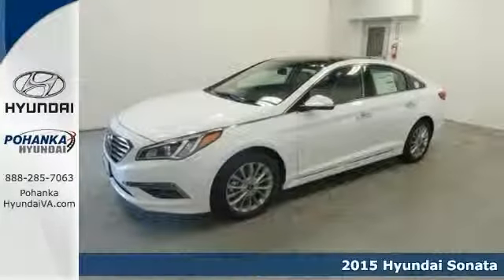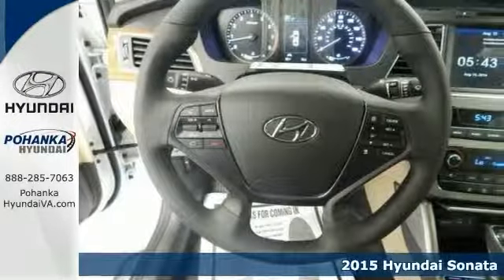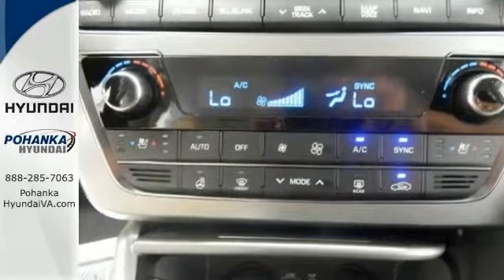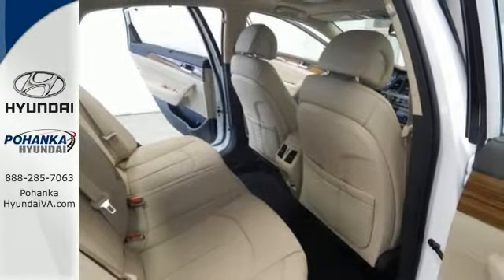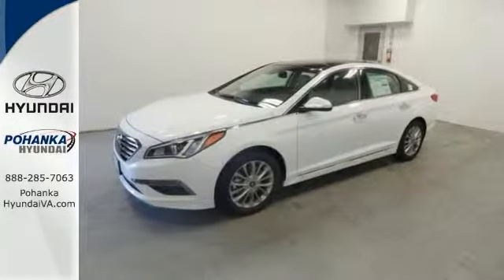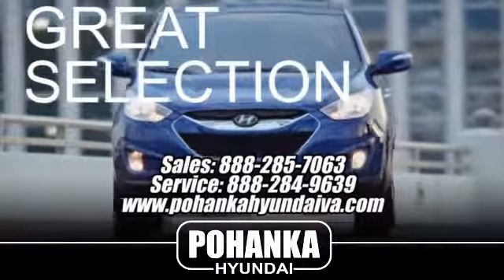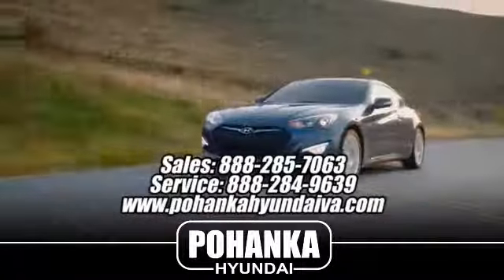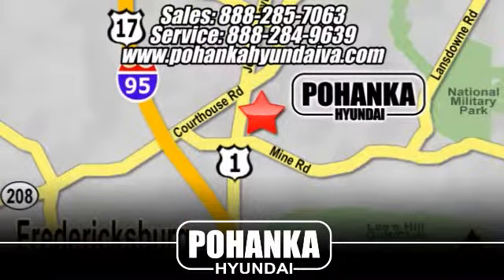2015 Hyundai Sonata Fredericksburg VA Richmond, VA HFH049950 - SOLD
Year: 2015
Make: Hyundai
Model: Sonata
Trim: Limited
Engine: 4-Cylinder
Transmission: 6-Speed Automatic with Shiftronic
Color: Gray
Stock #: HFH049950
VIN: 5NPE34AF4FH049950
Come to the experts! All the right ingredients! Are you looking for a wonderful value in a vehicle? Well, with this charming-looking 2015 Hyundai Sonata, you are going to get it.. Climb into this fantastic Hyundai Sonata, knowing that it will always get you where you need to go, on time, every time.

Address:
5200 Jefferson Davis Hwy